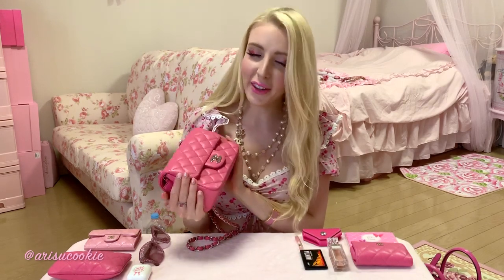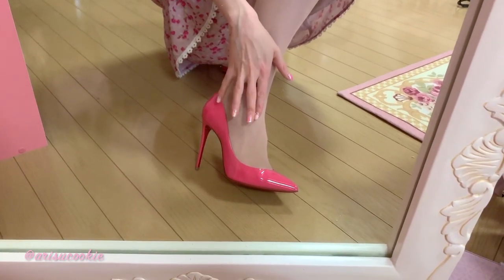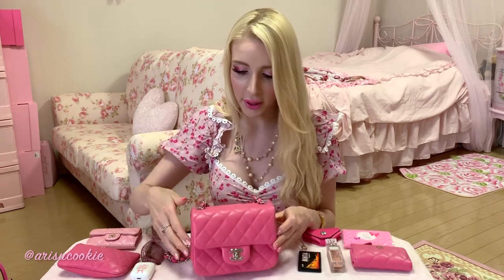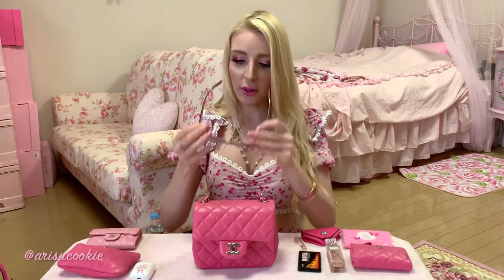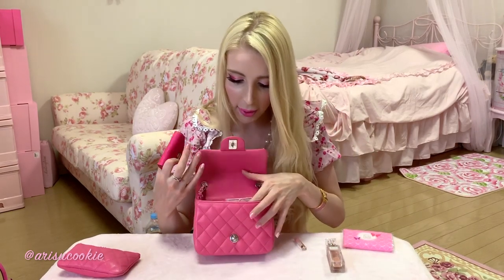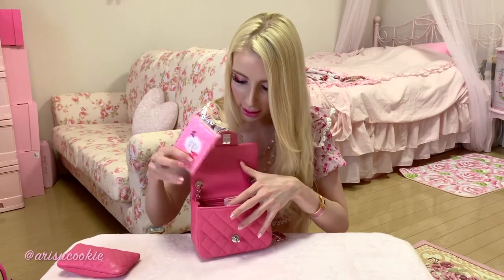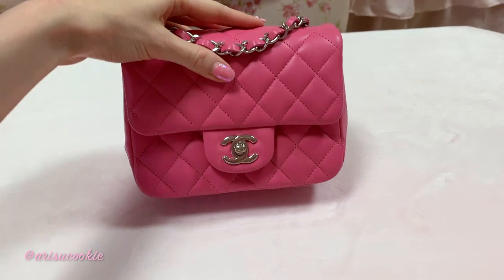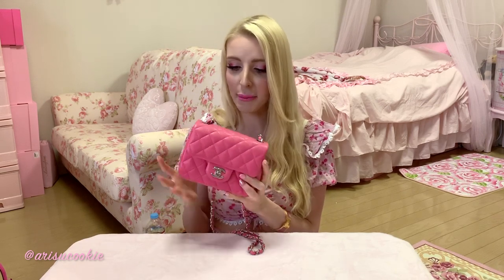🌸What's In My Bag? (CHANEL MINI) & how I pack it! 🌸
Skip straight to how I pack my bag: 1:33

I like to carry quite a lot of items in my bags so this video shows you how I down size & pack a mini handbag; my beautiful Chanel mini square!

If you are new to my channel, hello! 💕My name is Alice! I live in Tokyo & I love feminine fashion, pink, luxury, travel & so much more! I love sharing my passions with others & getting to know people with similar interests! 💗🌸